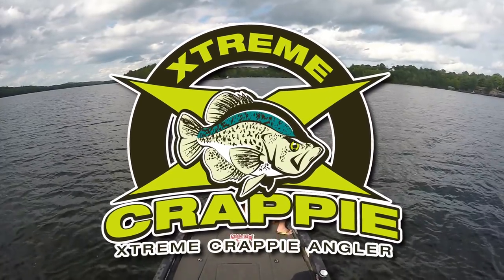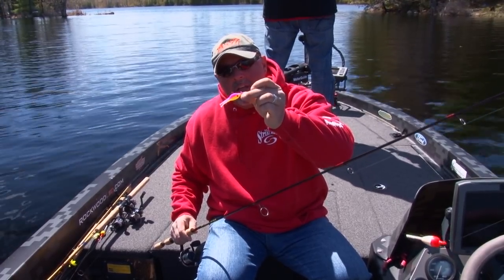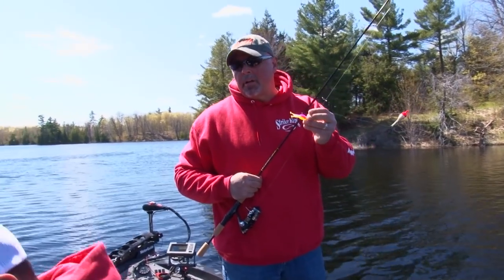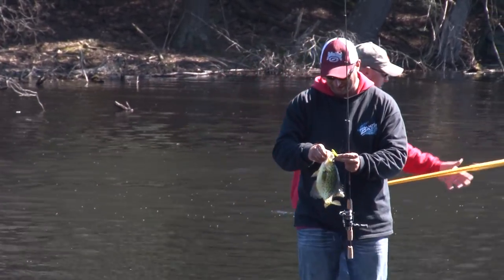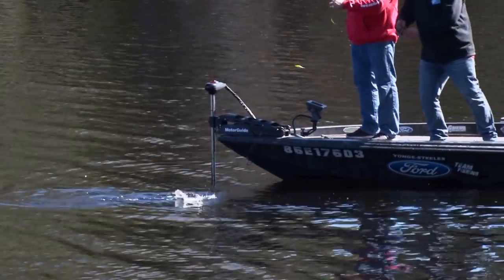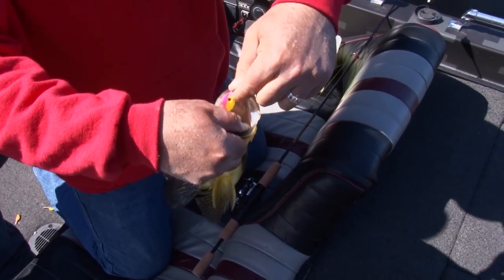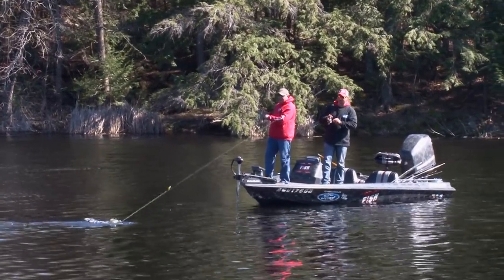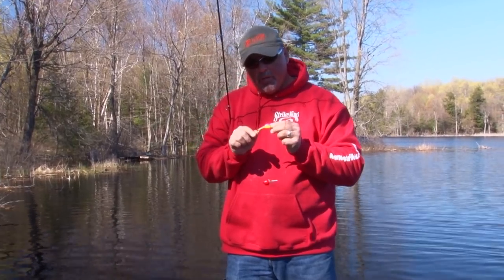Crappie on FIRE- New season full length episode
Absolute madness on a sunny spring morning finding the honey hole of big black crappie with Strike King crappie baits and our favorite B`n`M Poles.